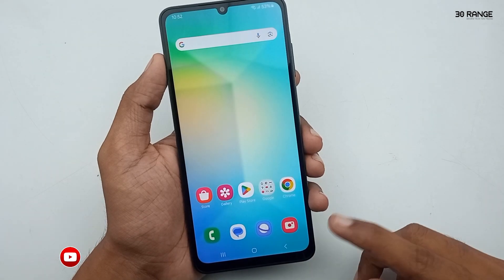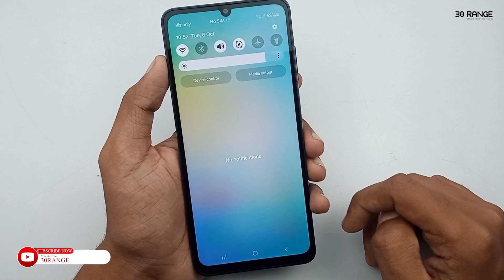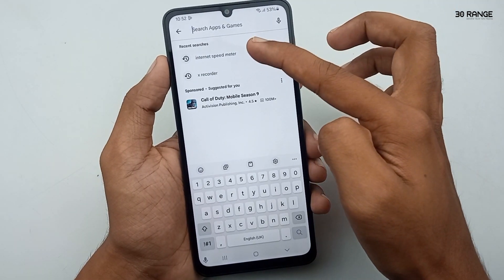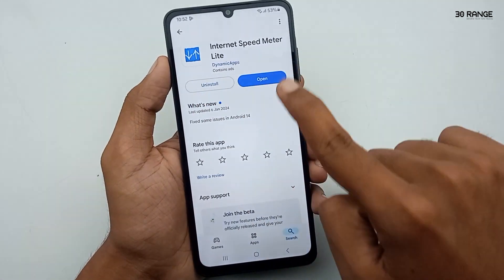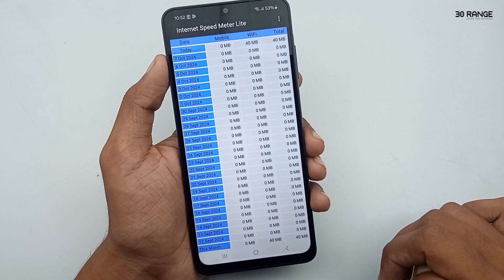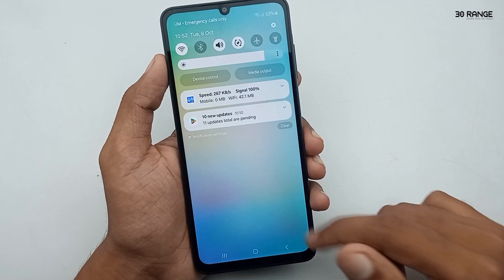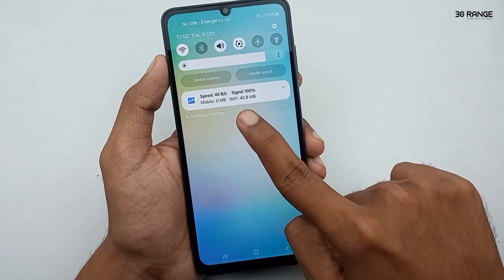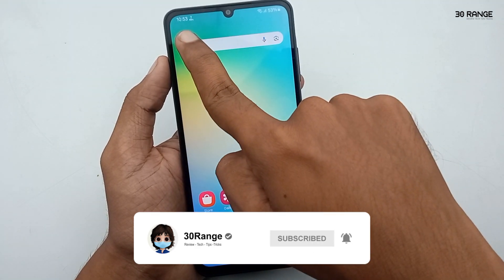How To Enable Internet Speed Meter Samsung Galaxy A06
a06,
a06 samsung,
a06 samsung review,
a06 review,
samsung a06,
samsung a06 myanmar,
samsung a06 camera test,
samsung a06 review myanmar,
samsung a06 pubg test,
samsung a06 gaming test,
samsung a06 vs a05,
samsung a06 price in pakistan,
samsung phones,
unboxing a06,
speed test a06,
a06 features,
samsung galaxy a06 unboxing and review,
english tutorial,
phone review,
tips and tricks,
mobile tips,
samsung,
galaxy,
samsung galaxy a06,
top tips and tricks a06,
kaise kare,
how to,
a06 unboxing,
a06 first imopression,
a06 handson,
unboxing samsung galaxy a06,
samsung a06 setup,